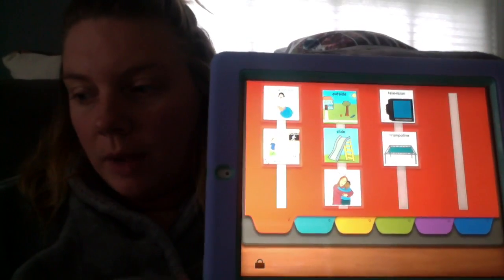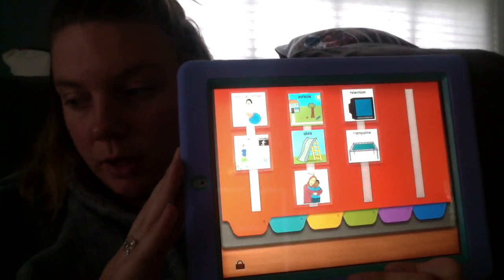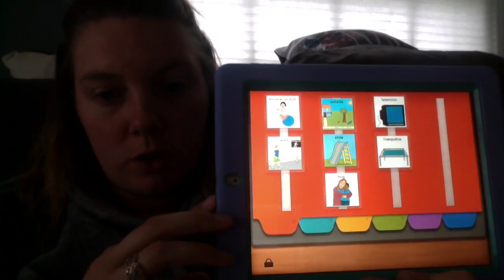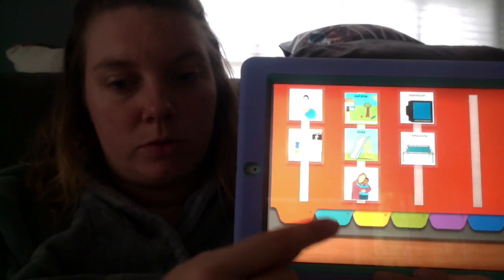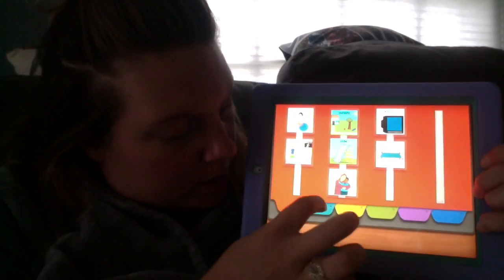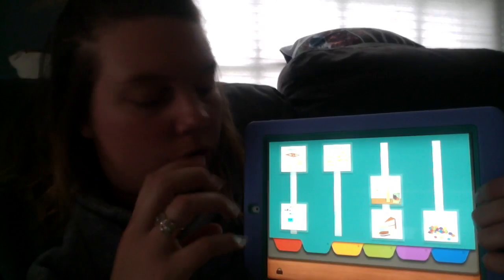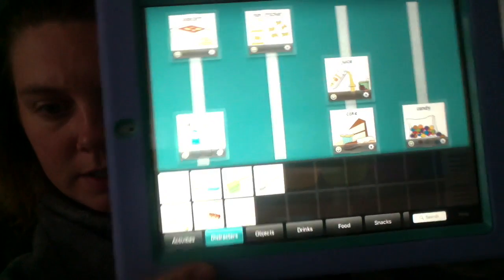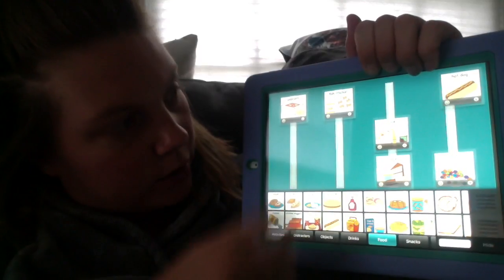PECS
This video is about PECS